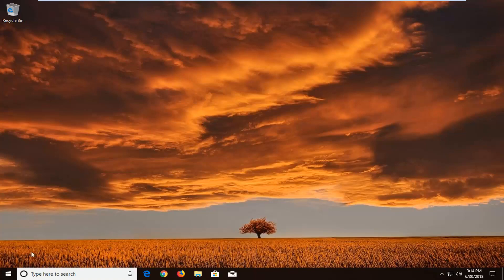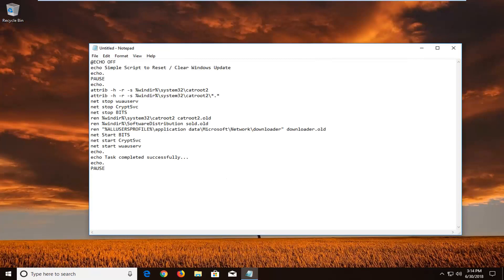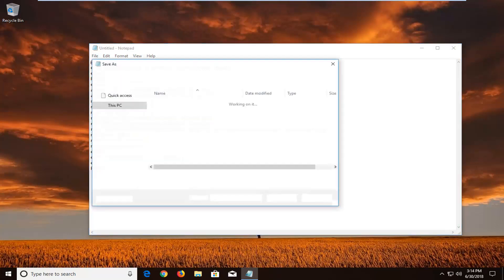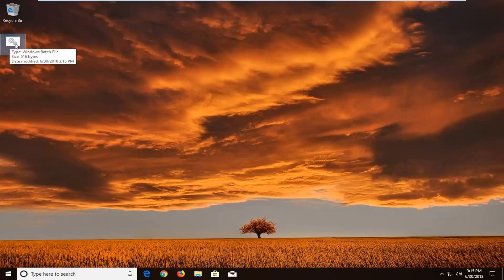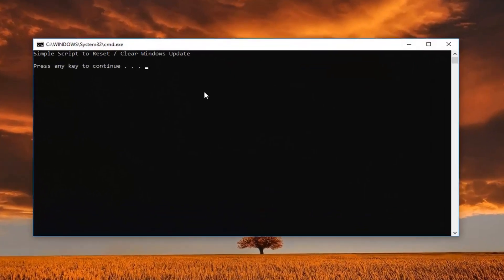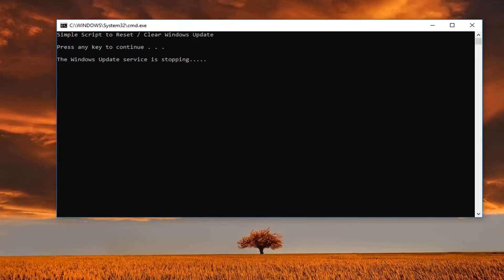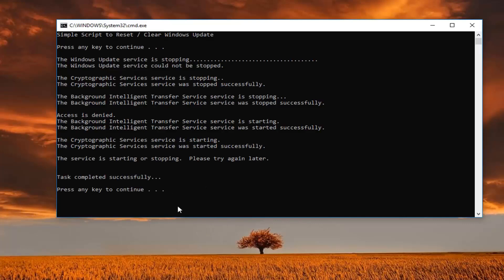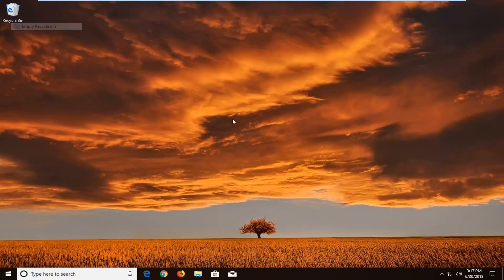How To Fix 0x80070652 Windows Installer Issue (i.e. Visual Studio 2013 Redistributable)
Error 80070652 means that a previous installation has not been completed successfully. Restarting computer generally fixes this issue. If this doesn’t take you anywhere you may proceed with these Windows update troubleshooting steps.

Batch file contents:

@ECHO OFF
echo Simple Script to Reset / Clear Windows Update
echo.
PAUSE
echo.
attrib -h -r -s %windir%\system32\catroot2
ren %windir%\system32\catroot2 catroot2.old
ren %windir%\SoftwareDistribution sold.old
ren "%ALLUSERSPROFILE%\application data\Microsoft\Network\downloader" downloader.old
echo.
echo Task completed successfully...
echo.
PAUSE